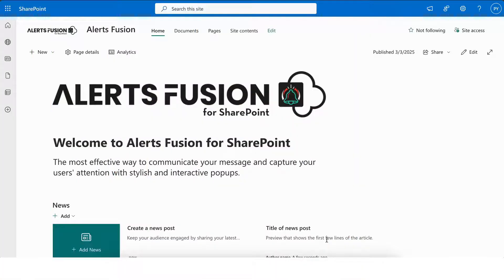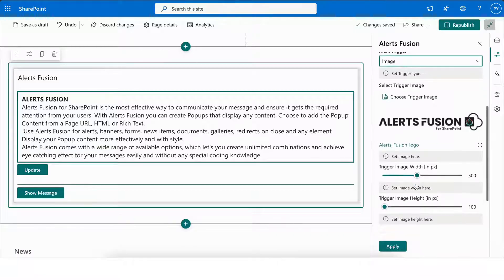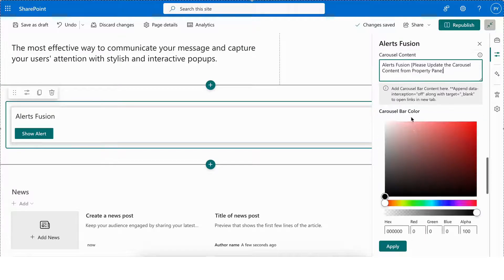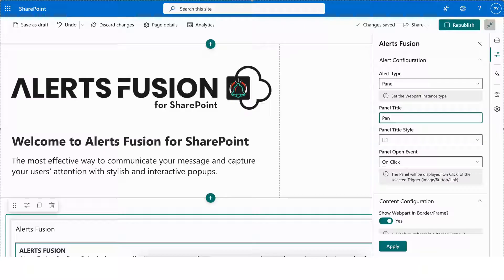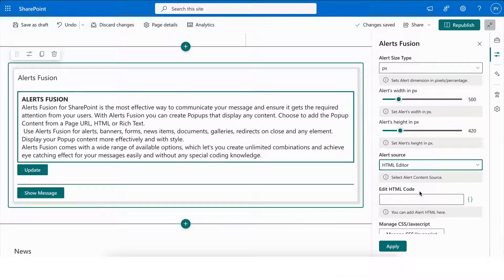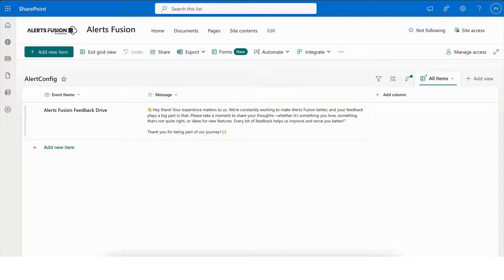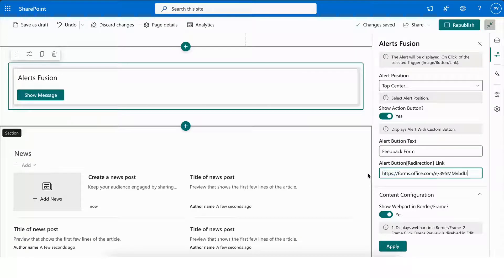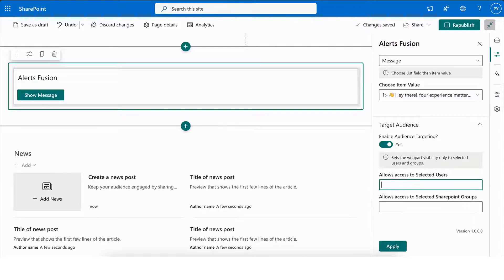ALERTS FUSION FOR SHAREPOINT - OVERVIEW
ALERTS FUSION FOR SHAREPOINT - Enhance Communication. Capture Attention. Drive Engagement.

Alerts Fusion for SharePoint is the ultimate tool for delivering impactful messages and ensuring they receive the attention they deserve. With its powerful features, you can create dynamic alerts, banners, popups, panels, and message bars to communicate effectively with your SharePoint users.

Key Features & Benefits:

✅ Versatile Alert Content Sources – Display content from a Page URL, HTML, SharePoint List, or Rich Text.

✅ Flexible Triggers & Scheduling – Trigger alerts on click, automatically, or with a delay. Schedule alerts within specific date ranges.

✅ Audience Targeting – Show alerts to selected users or groups for personalized communication.

✅ Advanced Customization – Choose from multiple alert styles, animations, and placements to create visually appealing messages.

✅ Auto Alerts & Frequency Control – Set alerts to auto-open, auto-close, and control how often they appear per user.

✅ Seamless SharePoint Integration – Built as an SPFx Web Part for effortless inclusion in SharePoint pages.

✅ Multiple Display Options – Use alerts as banners, message bars, popups, panels, or standard alerts.

✅ Reliable UK-Based Support – Get expert assistance when you need it.
Whether you need to share announcements, showcase documents, display forms, redirect users, or highlight key updates, Alerts Fusion makes it easy—no coding required!

Transform the way you communicate in SharePoint with Alerts Fusion today!